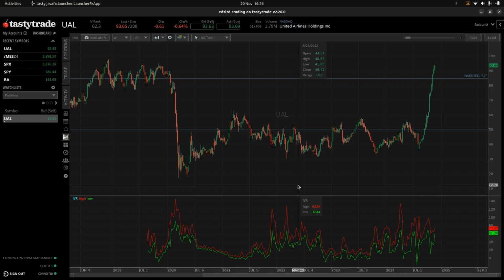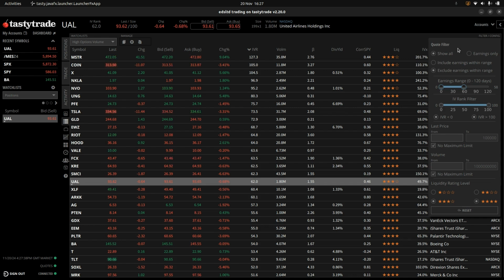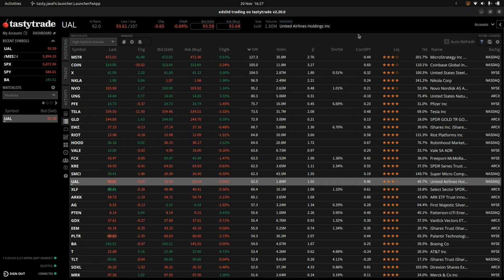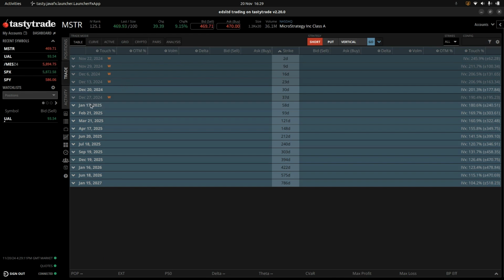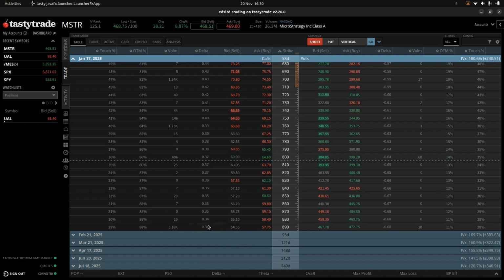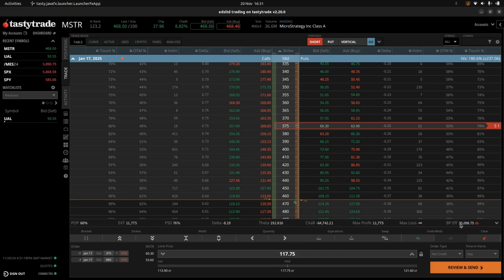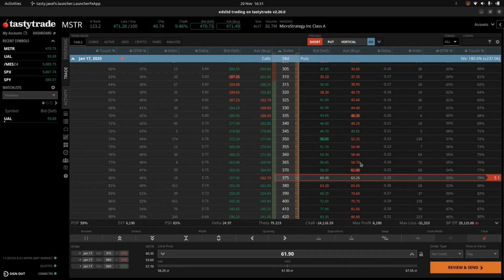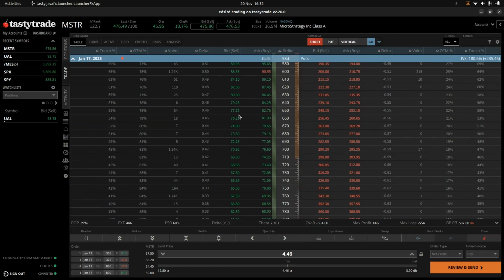BOOST Your Trading Gains with PROVEN Strategies Today!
Open a TastyTrade Account Want to take your trading to the next level? Learn how to boost your trading gains with proven strategies that actually work! In this video, we'll dive into the most effective techniques to increase your profits and minimize your losses. From identifying high-probability trades to managing your risk, we'll cover it all. Whether you're a beginner or an experienced trader, you'll learn actionable tips and insights to improve your trading performance. So, what are you waiting for? Watch now and start boosting your trading gains today!